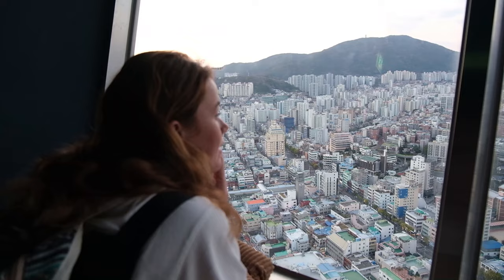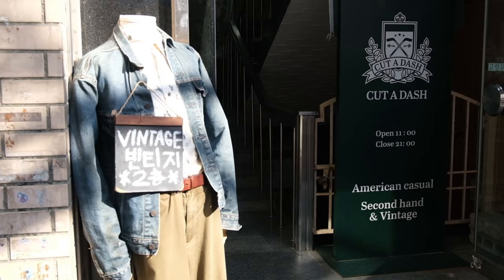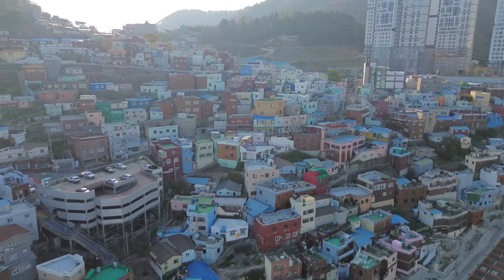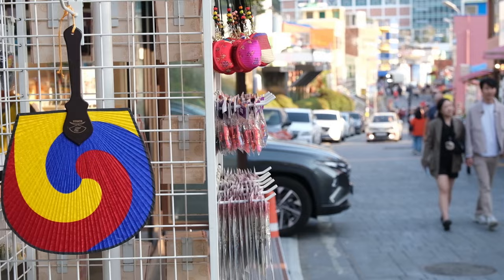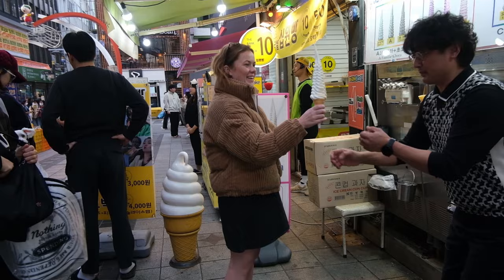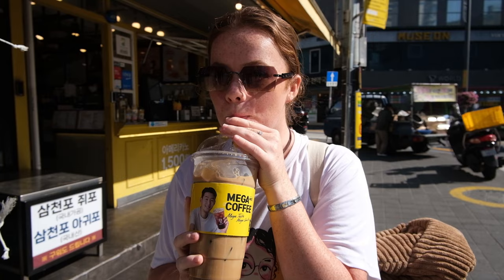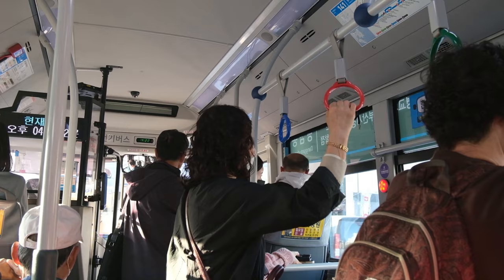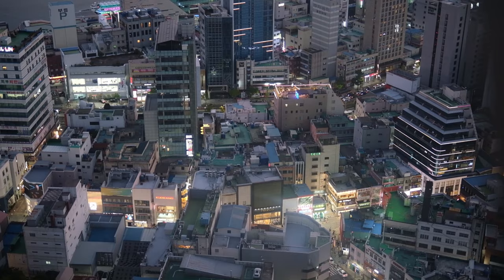What To Do And See In Busan In 2 Days | South Korea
Busan is known for its busy city life, beaches, mountains and temples and so much more!  In this video we will be taking you along with us on our 2 day trip around the city to check out some of the best places to go and things to do and see in the city, as well as tasting some delicious Korean street food along the day.

Vlog No.215 | 30th Oct 2023

We Use It and Approve it! Check Out our Amazon list here for all our our gear and travel essentials

These links are affiliate links, so we earn a small commission from the purchases you make through them, which will not affect the prices that you see on the sites but will also help to support us :)

NEED HELP WITH ANYTHING TRAVEL RELATED